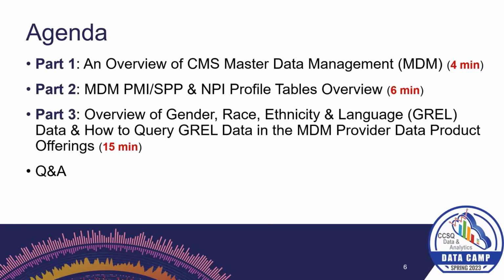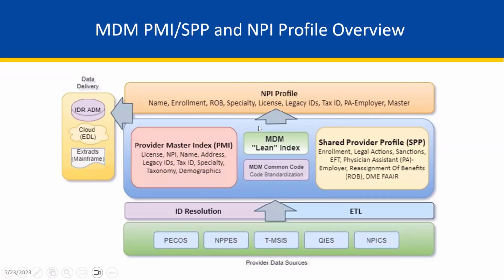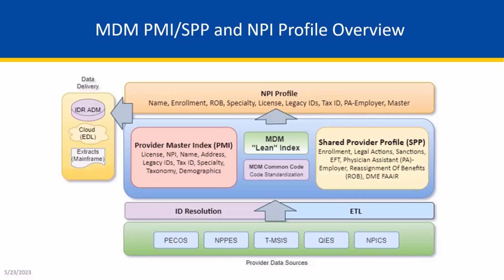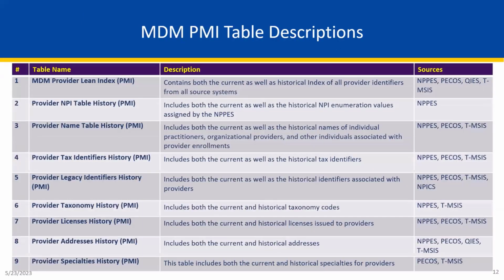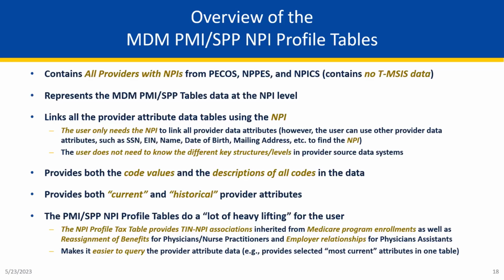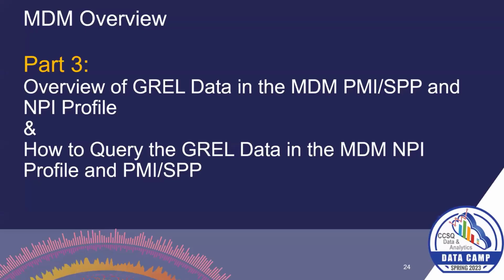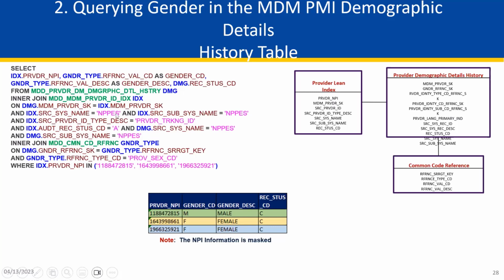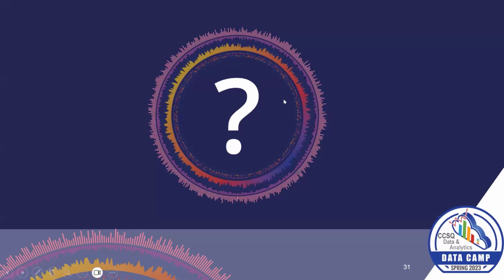Master Data Management (MDM) Data Overview and Updates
Day 1 Data Camp video provides overview and updates of Master Data Management (MDM) Data.